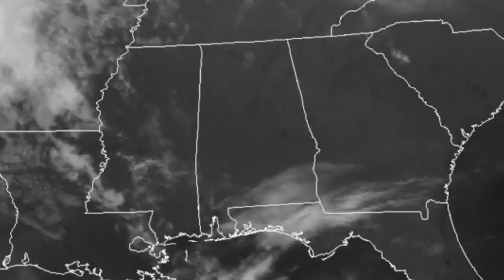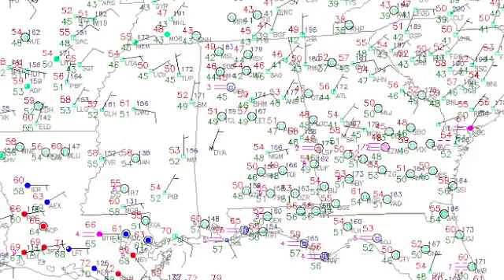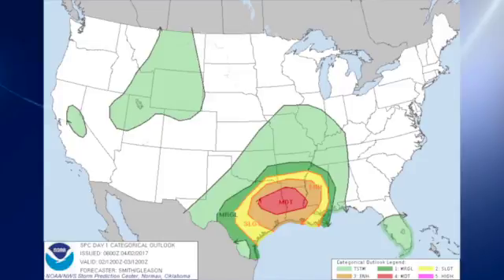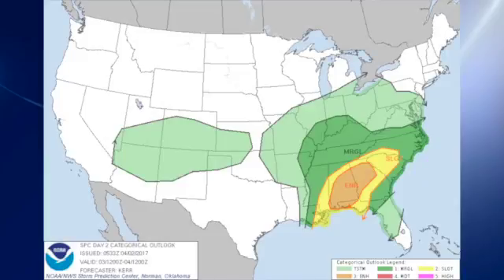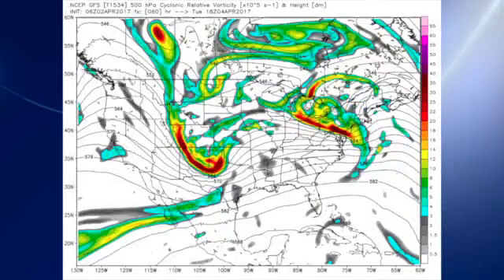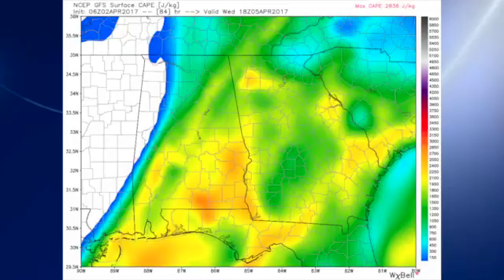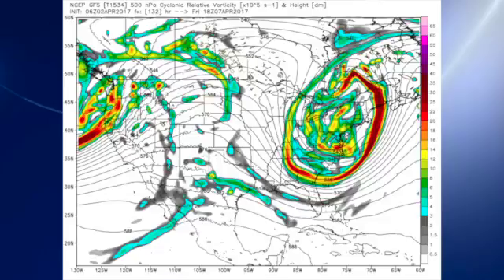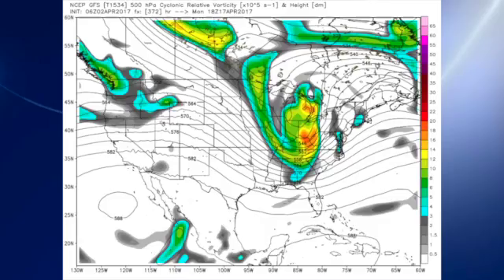April 2, 2017, Weather Xtreme Video